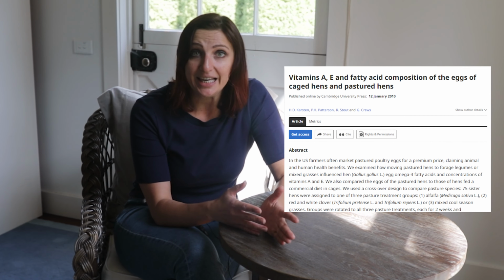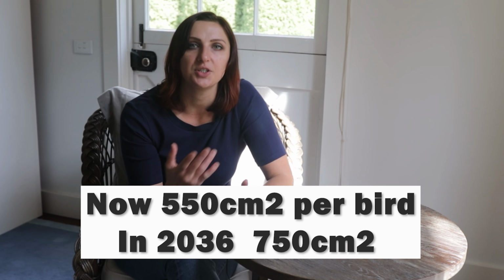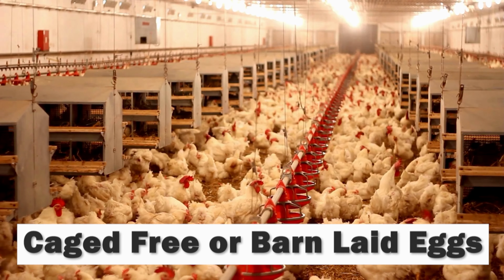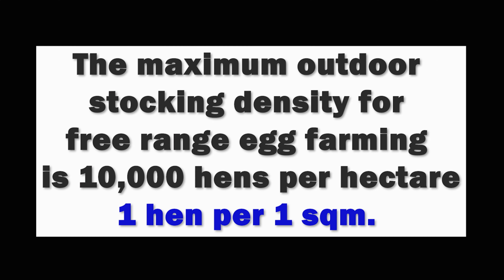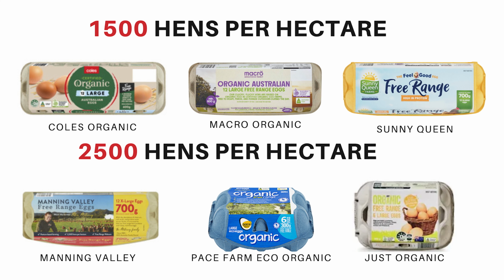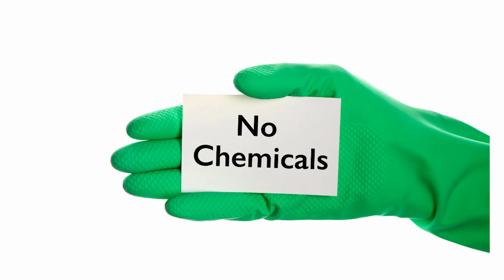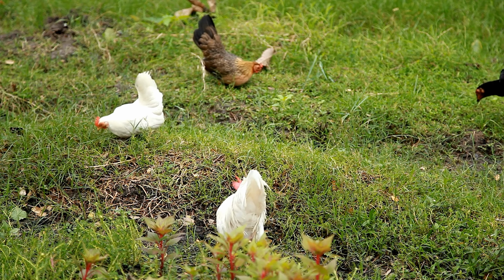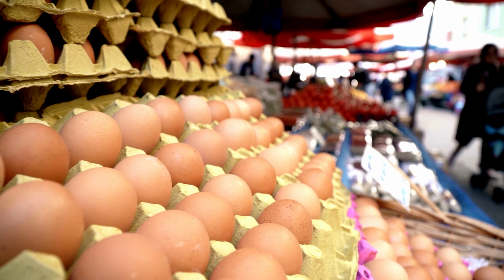The best and worst eggs you can buy. Full guide on how to pick the BEST eggs.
What is the difference between Caged, Caged free, Free range and other Specialty eggs? I suggest using three criteria for evaluation: The environment they are raised in, the feed and price.  All this is important to determine the best ratio of quality vs price.
01:24  Caged Eggs
03:29  Caged Free or Barn Laid Eggs
04:22  Free Range
05:54  Free Range Density
06:39  Specialty Eggs
06:58 Organic Eggs
08:23 Pasture-raised Eggs